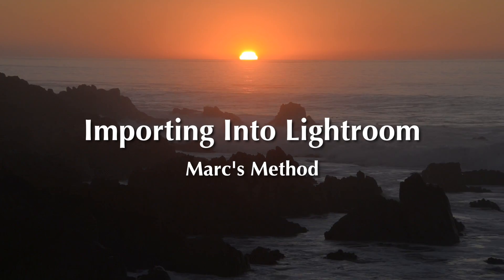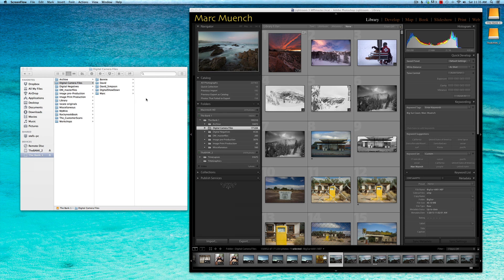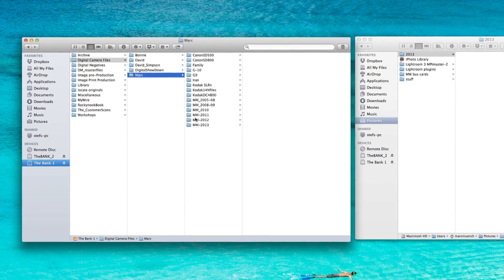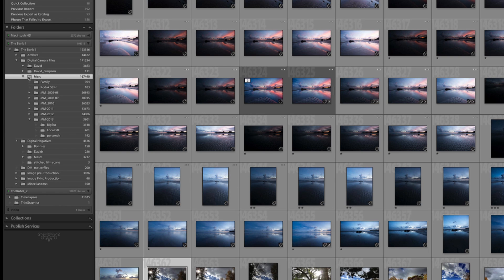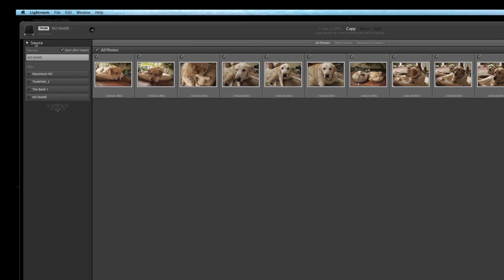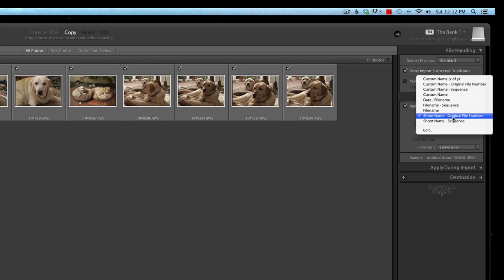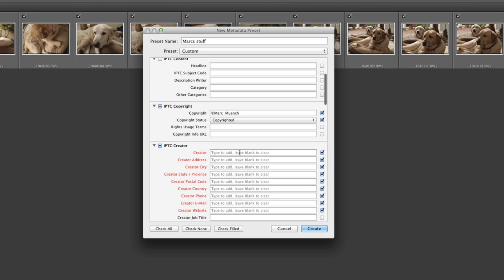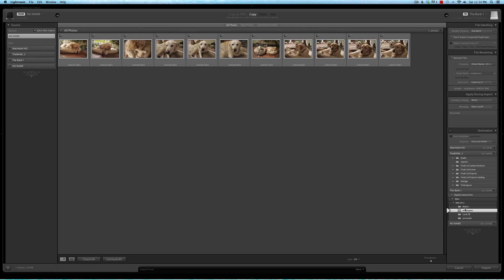Importing Into Lightroom.mov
Marc Muench explains how he imports into Lightroom